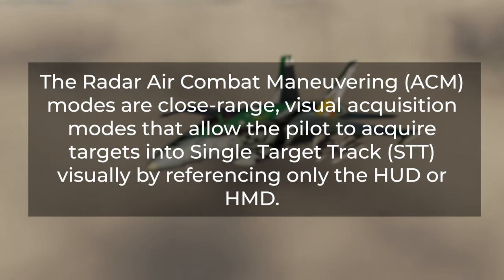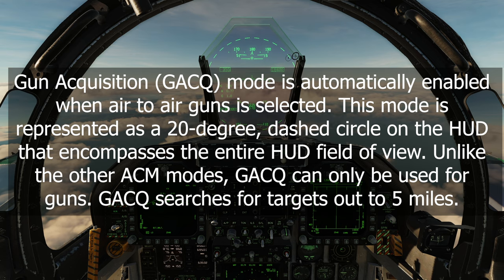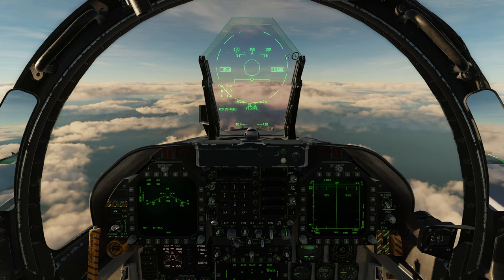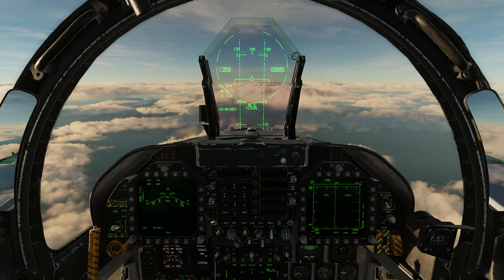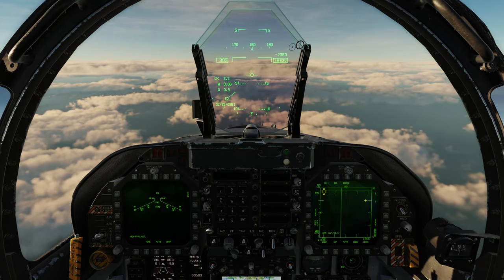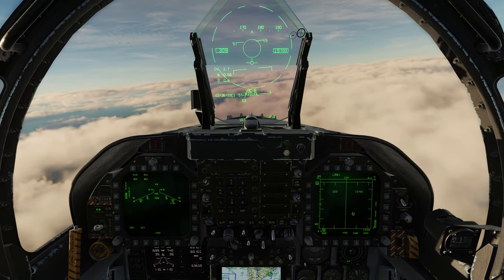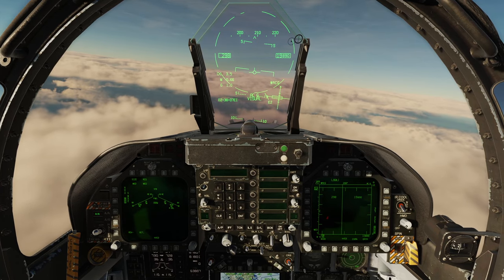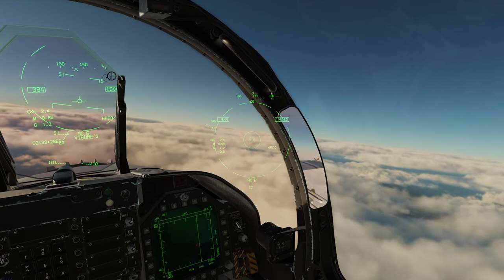DCS F-18 ACM Modes Tutorial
F/A-18C ACM Modes Tutorial | Digital Combat Simulator | DCS WORLD

Hey pilots!  Welcome back to the channel where we discuss the ACM modes for the Hornet.  All the information that I gathered to put this together was in the manual included as well as chucks guide.

Chapters:
00:00 - Intro
00:36 - What is ACM
00:58 - Key Bindings
01:15 - ACM Modes
01:39 - Entering ACM Mode
01:50 - GACQ (Gun Acquisition) Mode
03:12 - BST (Boresight) Mode
04:03 - WACQ (Wide Acquisition) Mode
04:59 - VACQ (Vertical Acquisition) Mode
05:24 - HACQ (Helmet Acquisition) Mode
05:53 - LHACQ (Long Range Helmet Acquisition) Mode
06:50 - GACQ (Gun Acquisition) Example
07:30 - BST (Boresight) Example
08:03 - WACQ (Wide Acquisition) Cage Example
09:07 - VACQ (Vertical Acquisition) Example
09:24 - WACQ (Wide Acquisition) Uncaged Example
10:49 - HACQ (Helmet Acquisition) Example
12:14 - LHACQ (Long Range Helmet Acquisition) Example
12:51 - Uplook Example
14:21 - Outro

Current Specs

CPU: i7-8700k 5.0ghz
MOBO: ASUS Maximus Hero X WIFI
CPU Cooler: Kraken X62
Video Card: ASUS Strix Nvidia RTX 2080Ti
HD: Samsung 512 MB M.2 SSD
HD: Samsung 512 MB SSD
HD: WD 4TB 7200 RPM HD
RAM: 32GB G.Skull 3200mhz
HOTAS: Warthog HOTAS

In this tutorial, we'll show you how to use the DCS F-18 ACM modes! This tutorial is perfect for anyone who wants to learn how to fly the F-18 in the ACM modes.

DCS F-18 is a great simulation program and this tutorial will teach you all about the DCS F-18 ACM modes. We'll cover everything from how to start the DCS F-18 ACM mode to how to use the various functions of the aircraft. After watching this tutorial, you'll be able to fly the F-18 like a pro!